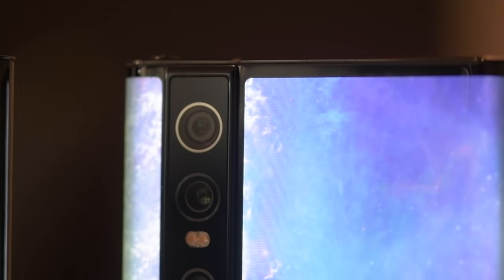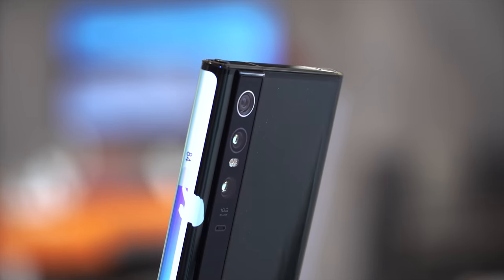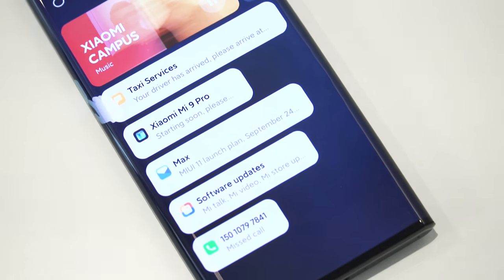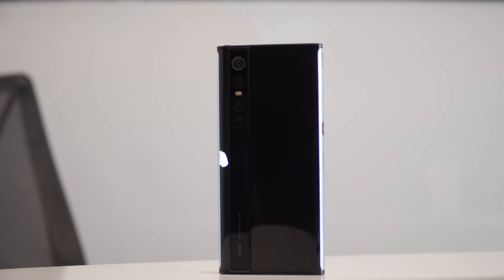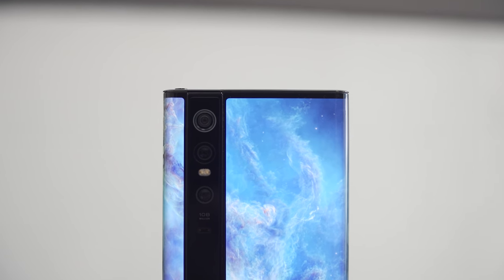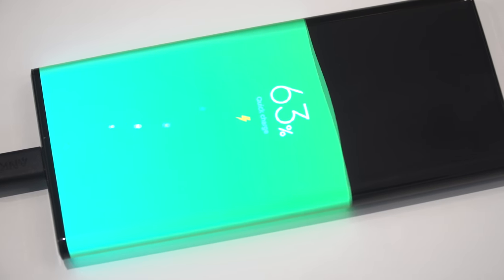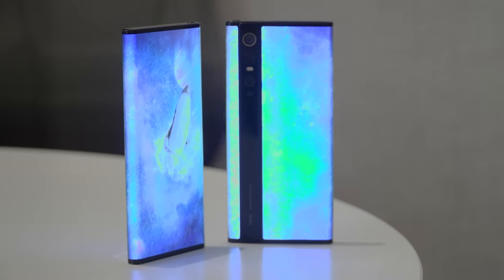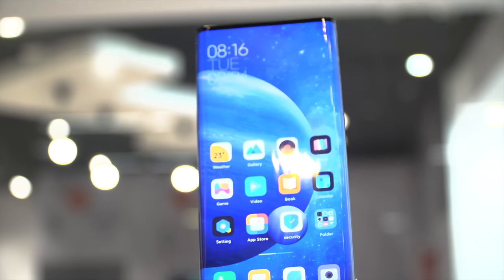Mi Mix Alpha - Rs 2,00,000 Smartphone!